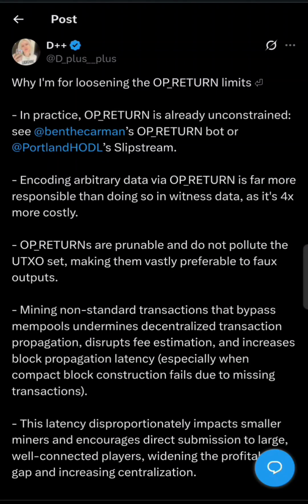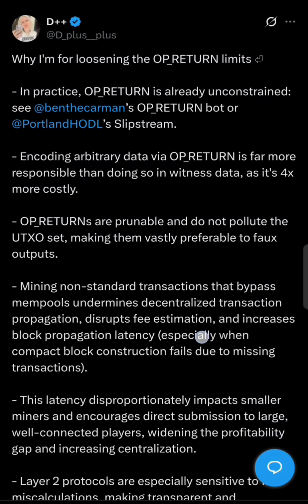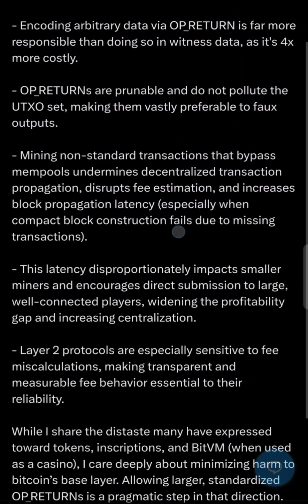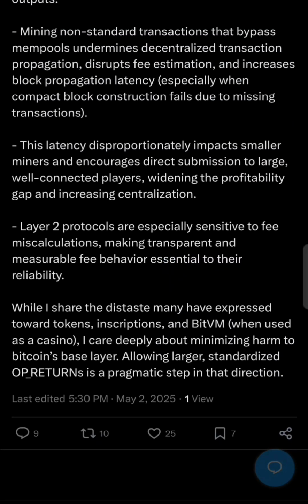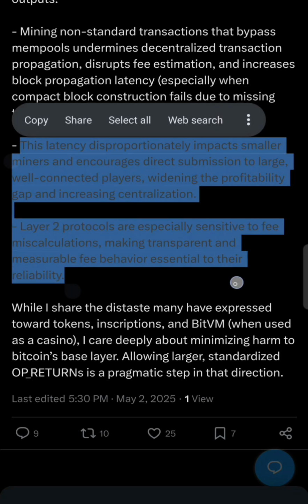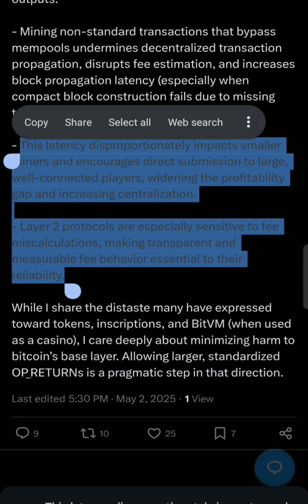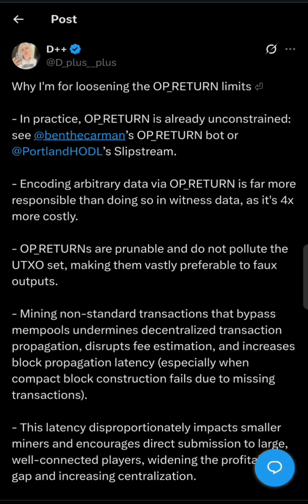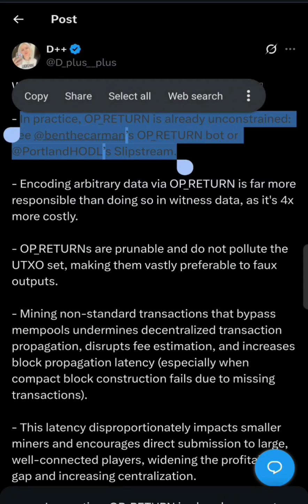Op_return part 2